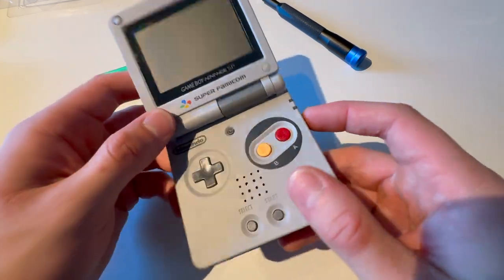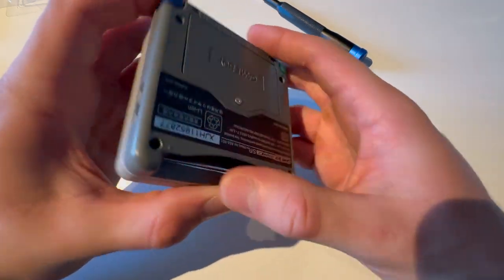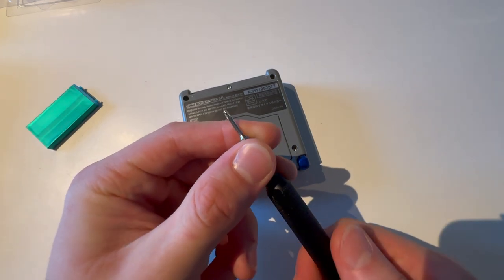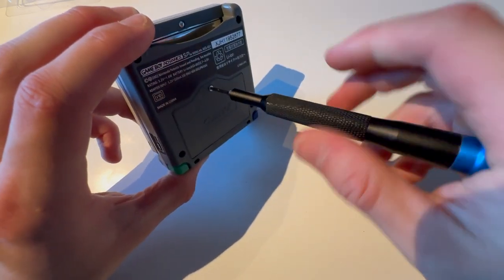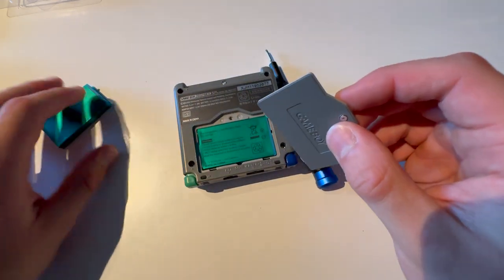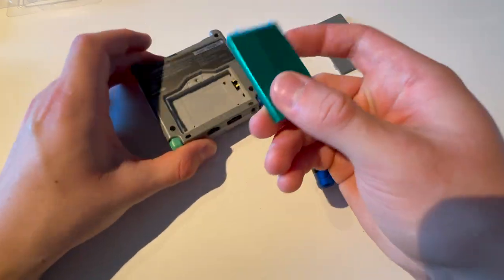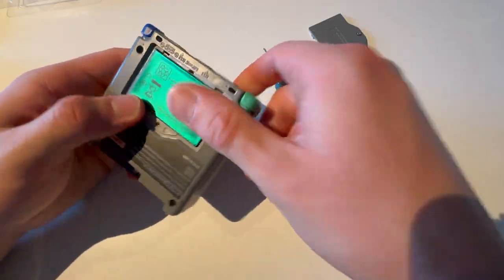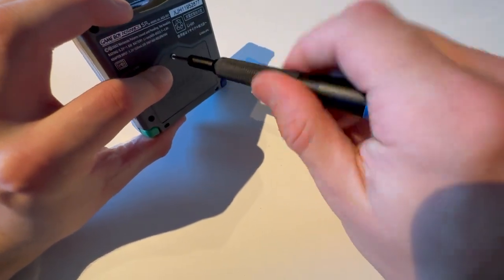How to change battery on Gameboy Advance SP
In todays video i will be showing you guys How to change battery on the gameboy advance sp